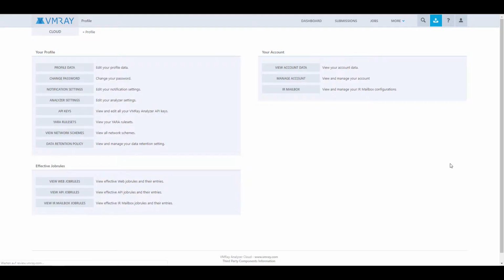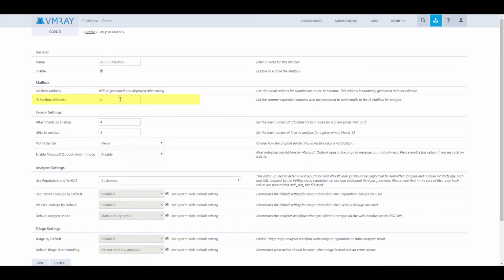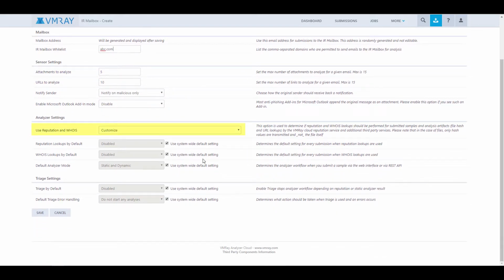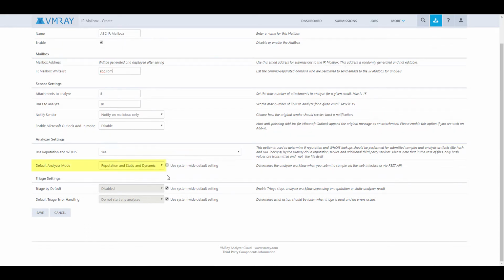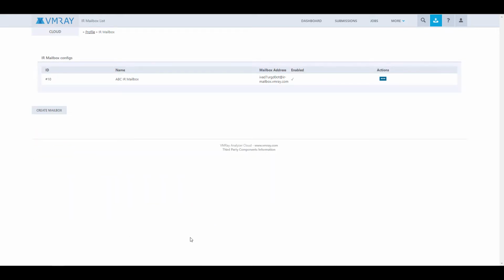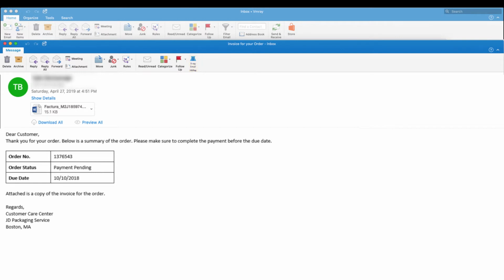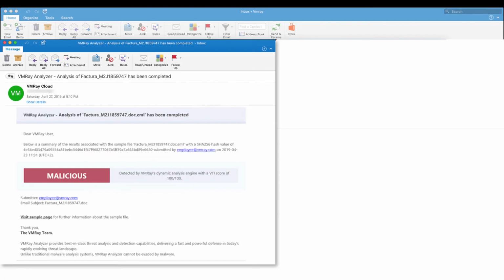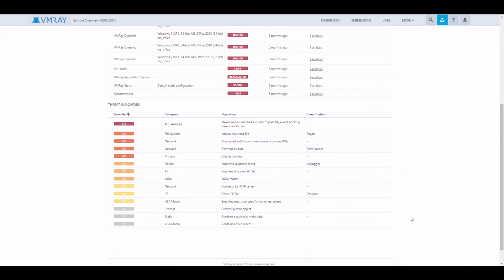How to Detect Malicious Emails with IR Mailbox | Hands-on with VMRay Analyzer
VMRay's IR Mailbox enables security teams to create a dedicated mailbox hosted by VMRay, allowing employees to send suspicious emails for rapid analysis and detection.

In this video, we show you:
- IR Mailbox set-up for Cloud deployments
- How to send a suspect email for analysis
- The two different notification options (end-user and security team)